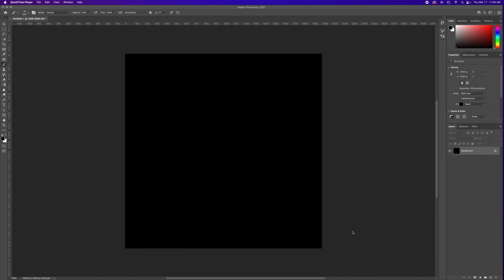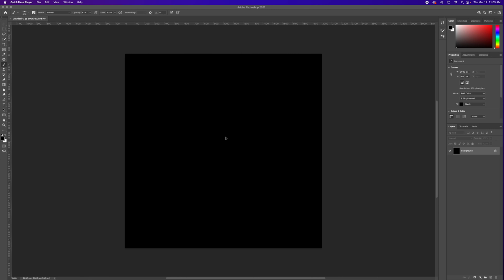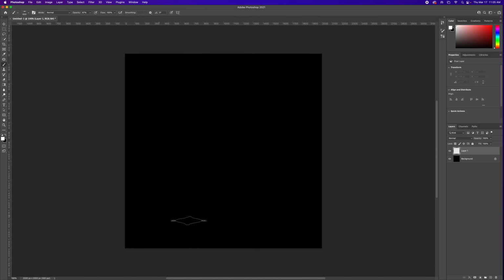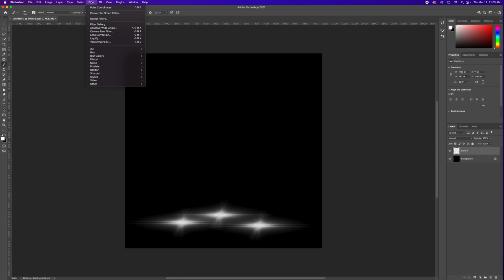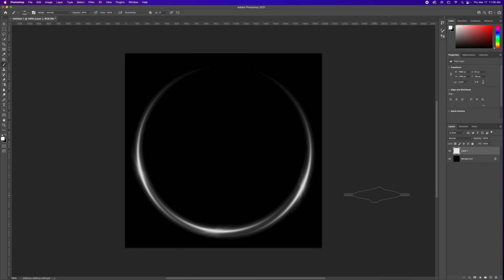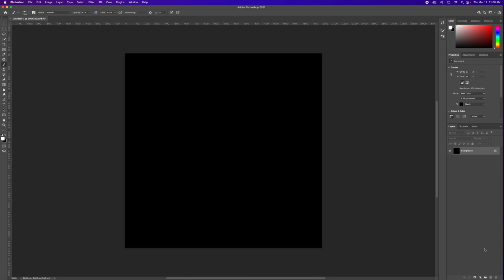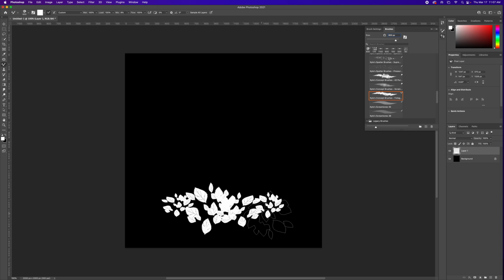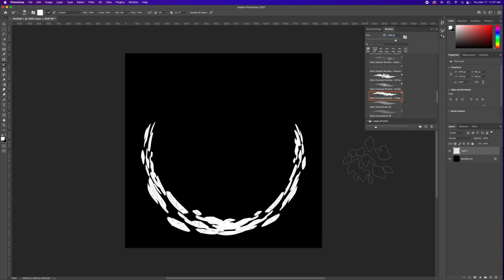Making a Flare Ring in Photoshop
Making a flare ring in Photoshop using a brush and filter